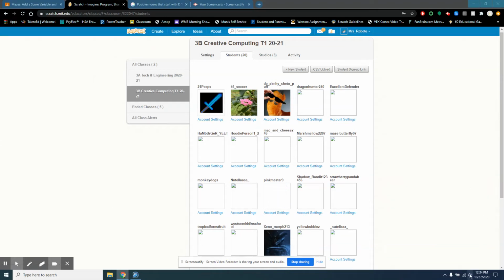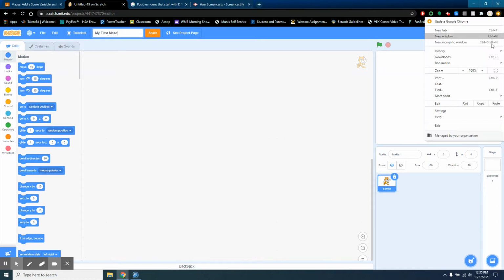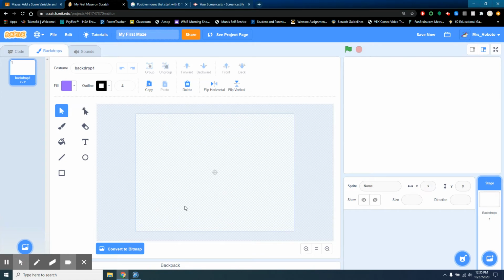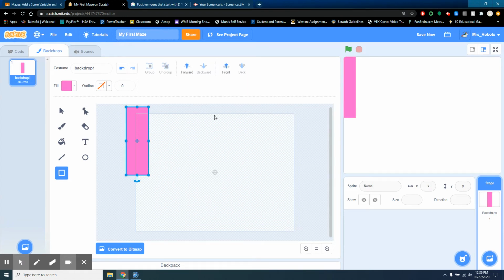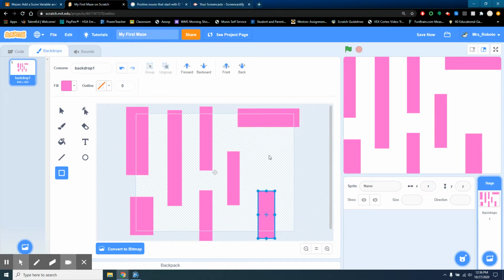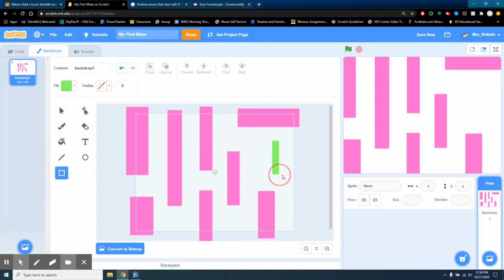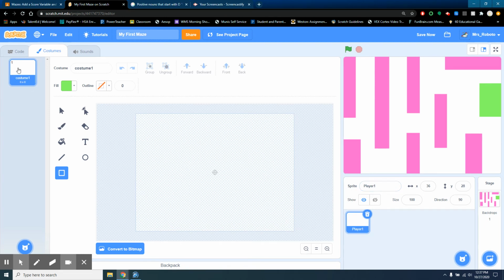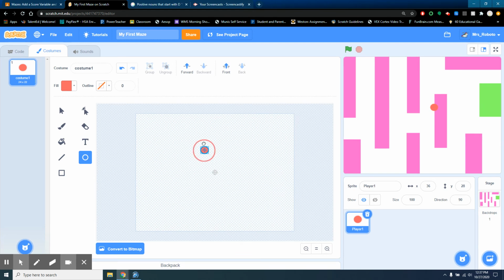My First Maze on Scratch: Part 1: Drawing the Backdrop and Creating your Player1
These videos show you how to create a maze, add an interactive player, add a score and add items that you collect for a higher score.